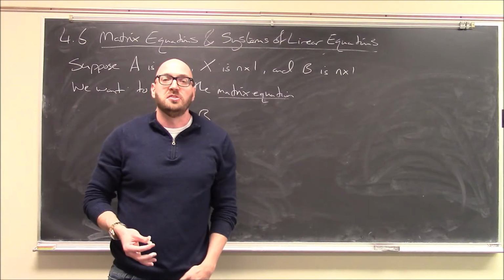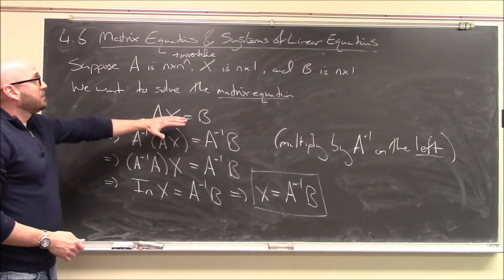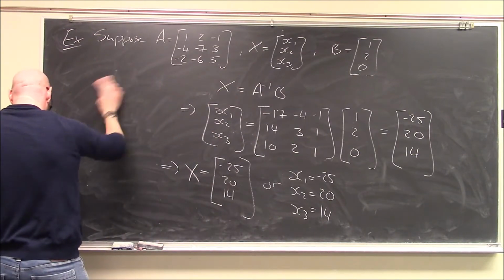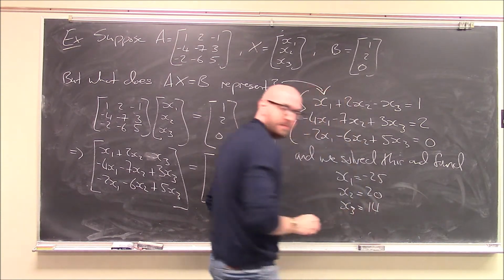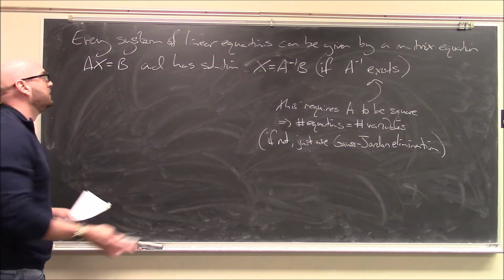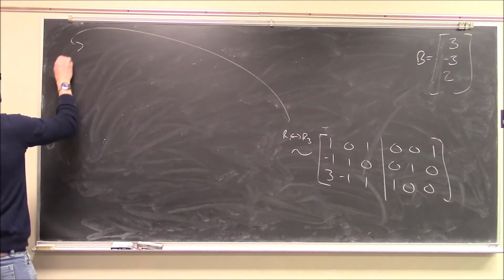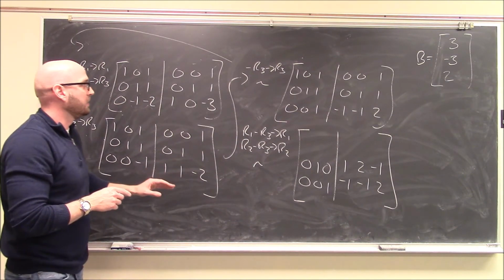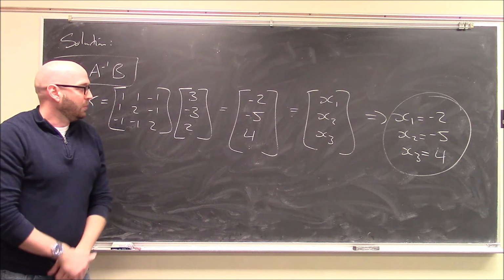Math 150 - 4.6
Matrix equations and systems of linear equations